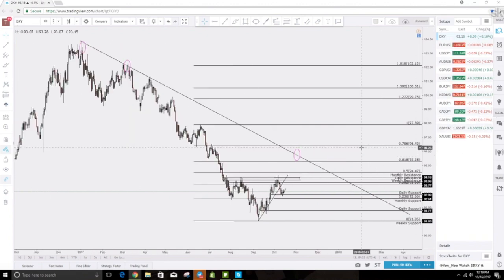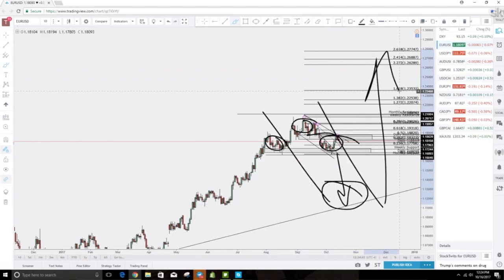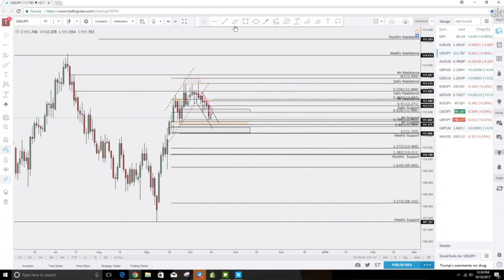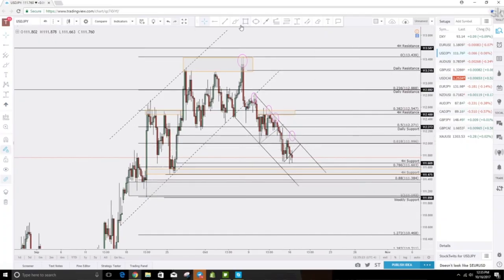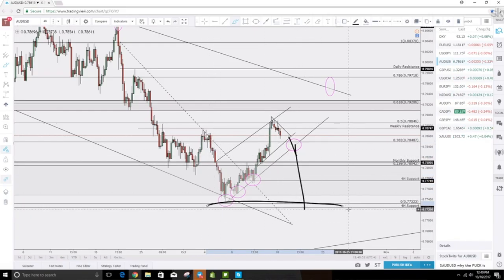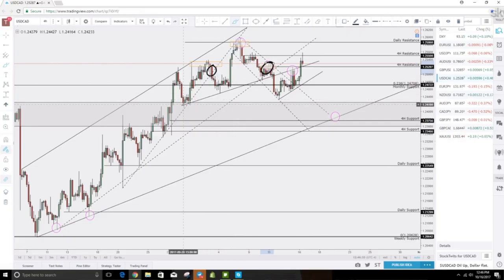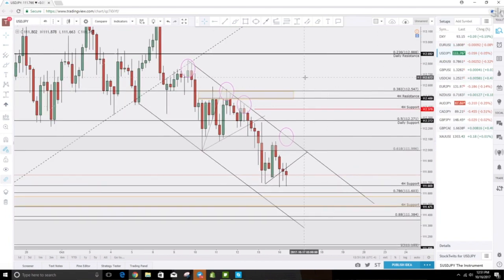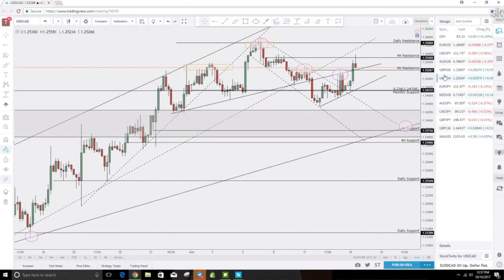ThatFXTrader - Full Volume Forex Training Part 1